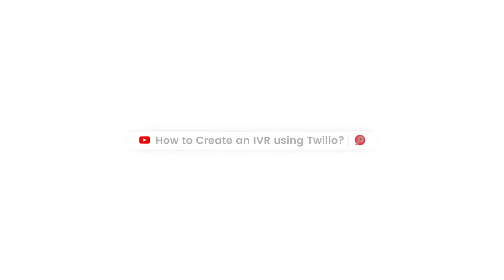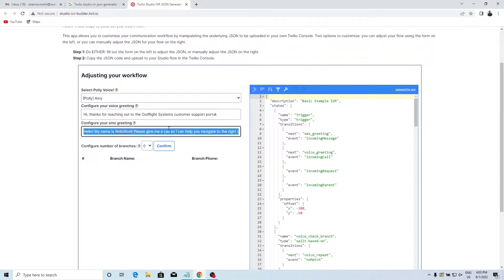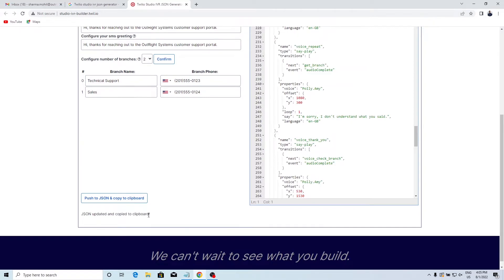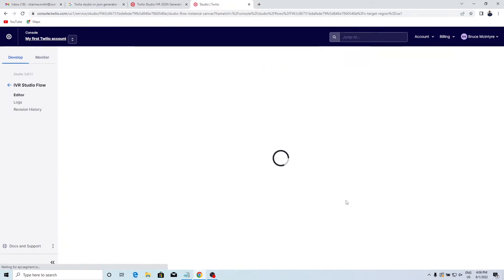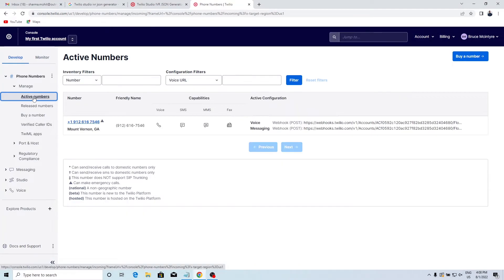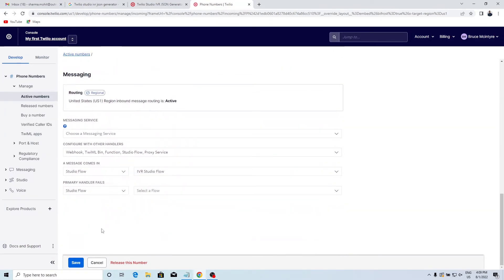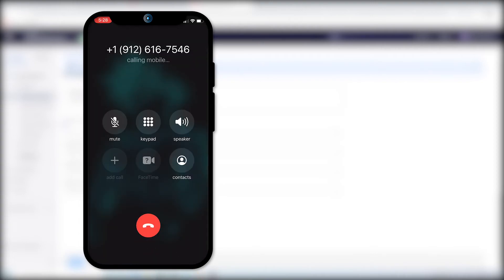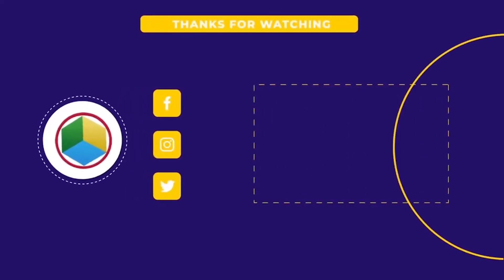How To Create An IVR (Interactive Voice Response) Using Twilio Studio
In this video, we have shown how to create an Interactive Voice Response or IVR using Twilio Studio. This IVR system includes call routing to various departments within a company like technical support or sales department.